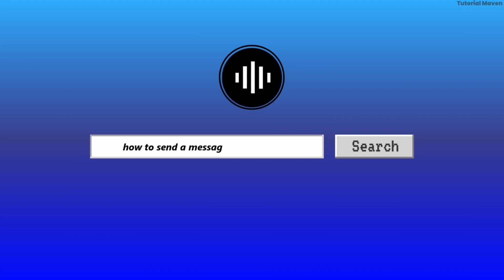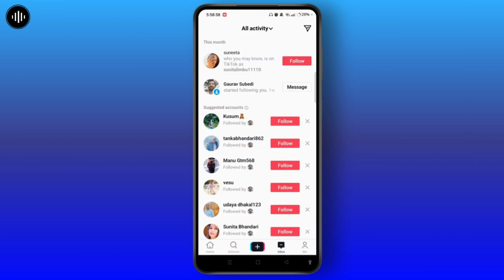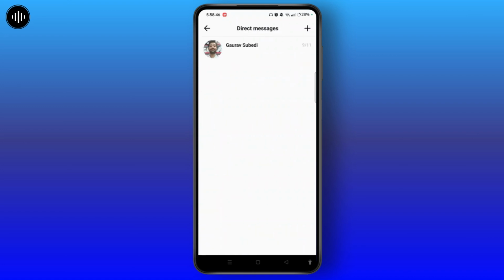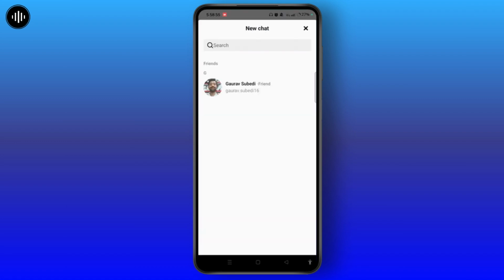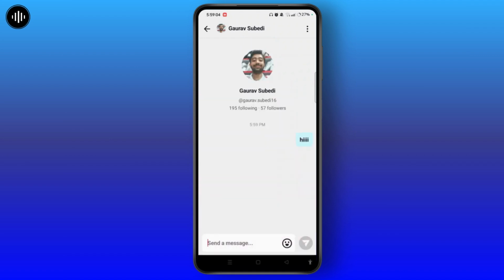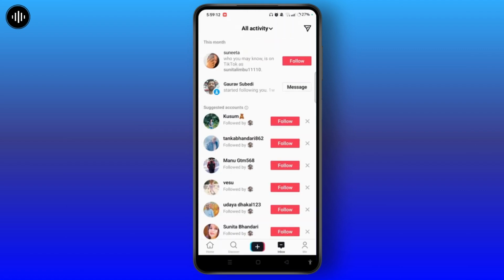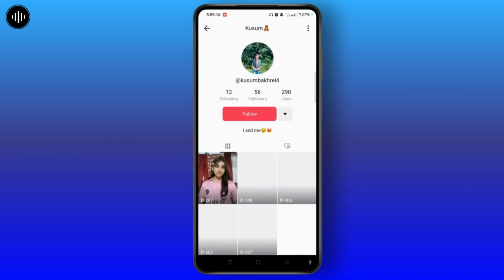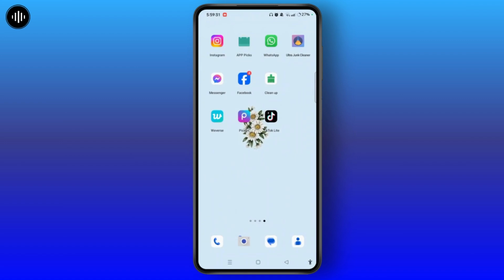How To Send A Message In TikTok Lite 2024 | Send Direct Message, Chat With Anyone On TikTok Lite App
Learn how to send a message in TikTok Lite 2024 with this comprehensive guide! Whether you're facing issues with the direct message option or just want to chat with friends, this tutorial has you covered.

In this video, you will discover how to fix the TikTok direct message option if it's not showing, as well as how to resolve common TikTok message problems. We’ll walk you through step-by-step instructions to ensure you can easily send messages on the TikTok Lite app.

Timestamps:
0:00 Introduction
0:15 Step 1: Accessing Direct Message Options
0:30 Step 2: Troubleshooting Message Problems
0:45 Step 3: Sending a Message to Anyone